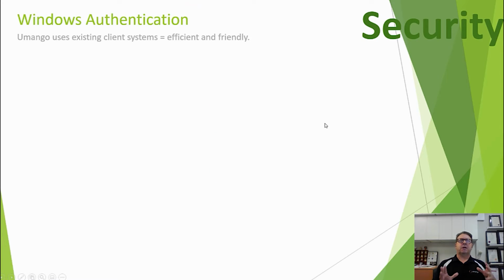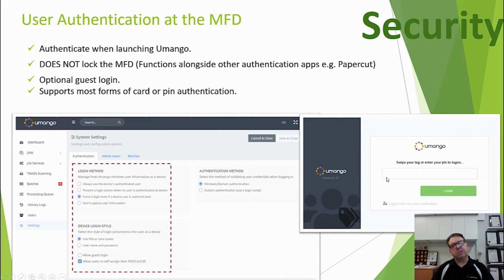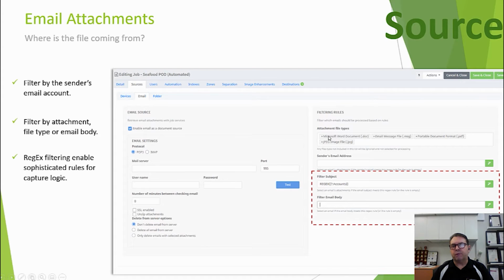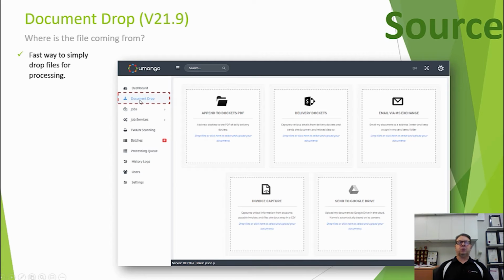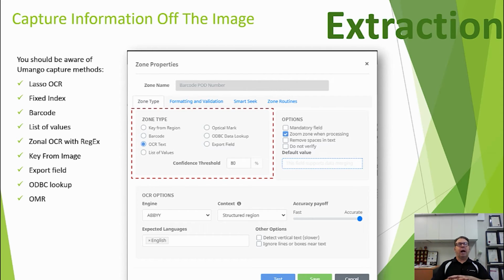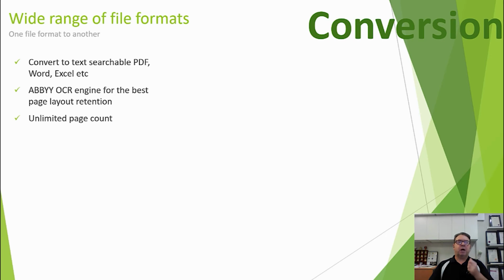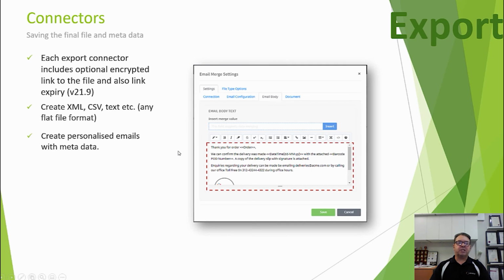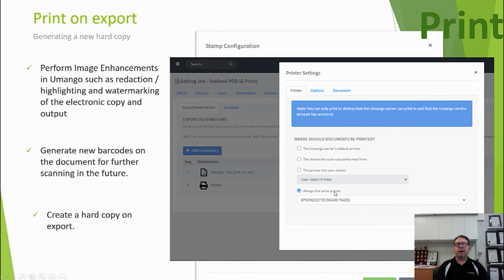Umango V21 Presentación tecnica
Preview de todo lo nuevo que se viene!